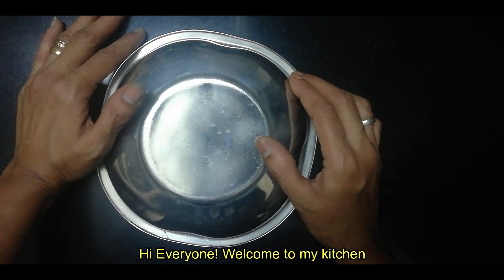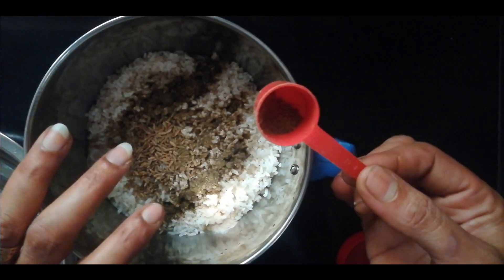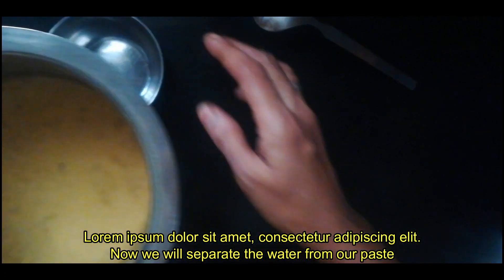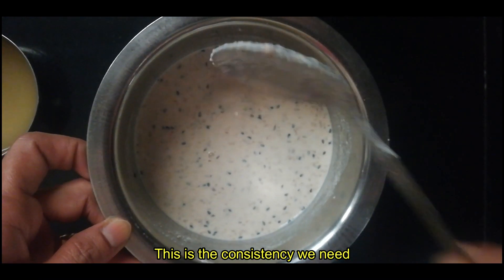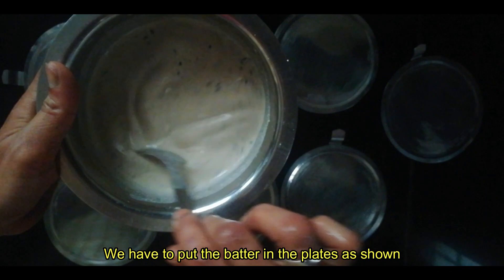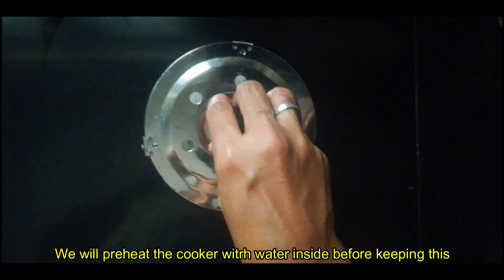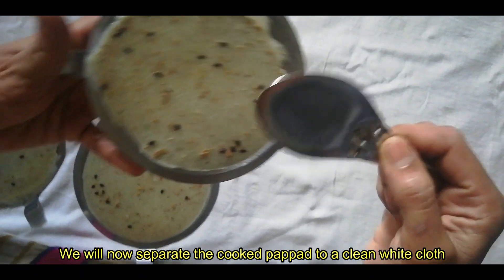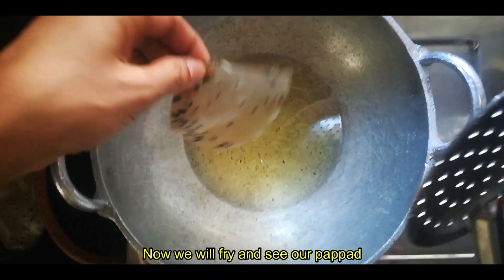RICE PAPPAD| അരി പപ്പടം| QUICK PAPPAD| JAYA'S ADUKKALA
Hi Hello Namaskaram

Today I have came up with a different style pappad, Rice Pappad. It is a quick and easiest pappad and moreover it is very delicious. I haen't used any artificial flavours for this dish. I hope everyone would try this recipe and enjoy this too.

ഇന്ന് ഞാൻ മറ്റൊരു സ്റ്റൈൽ പപ്പാഡ്, റൈസ് പപ്പടം തയ്യാറാക്കാൻ പോകുന്നു. ഇത് പെട്ടെന്നുള്ളതും എളുപ്പമുള്ളതുമായ പപ്പാഡാണ്, മാത്രമല്ല ഇത് വളരെ രുചികരവുമാണ്. ഈ വിഭവത്തിനായി ഞാൻ കൃത്രിമ സുഗന്ധങ്ങളൊന്നും ഉപയോഗിച്ചിട്ടില്ല. എല്ലാവരും ഈ പാചകക്കുറിപ്പ് പരീക്ഷിച്ച് ഇതും ആസ്വദിക്കുമെന്ന് ഞാൻ പ്രതീക്ഷിക്കുന്നു.